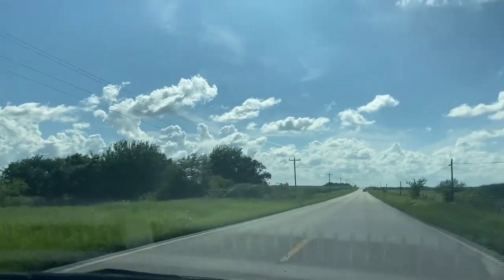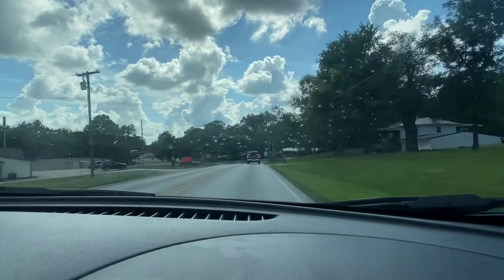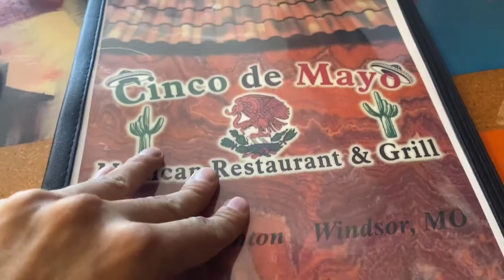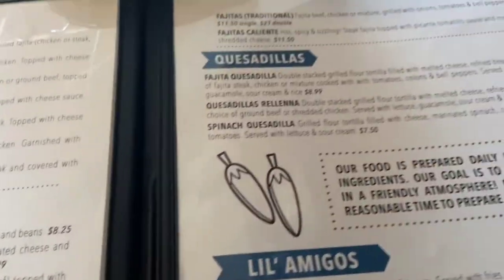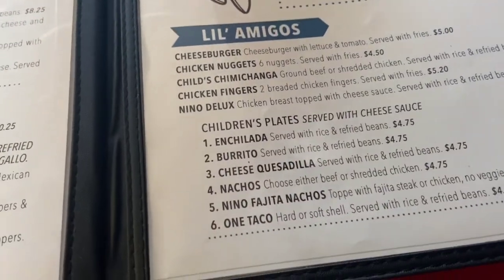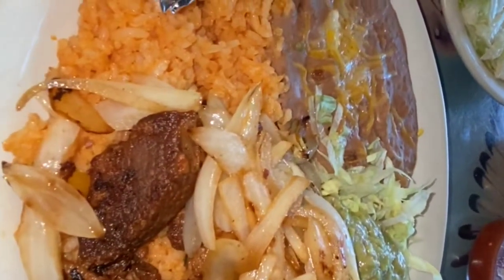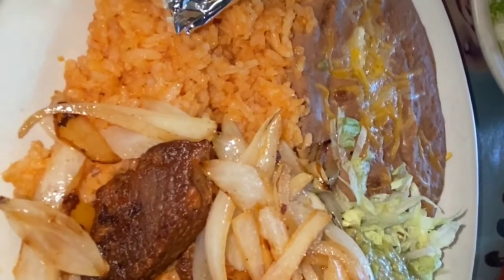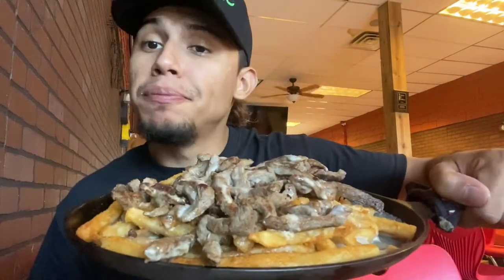Hennys munchies ep13 eating Mexican food in Windsor Missouri at cinco de Mayo